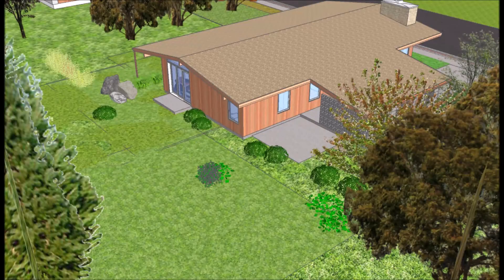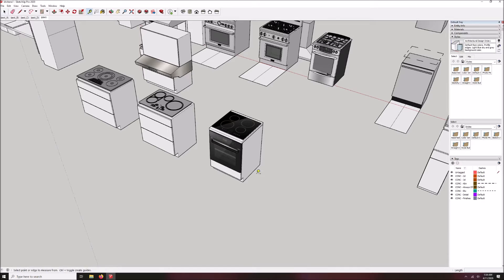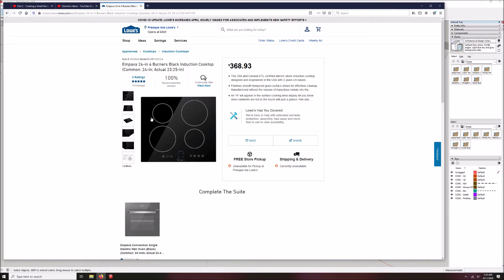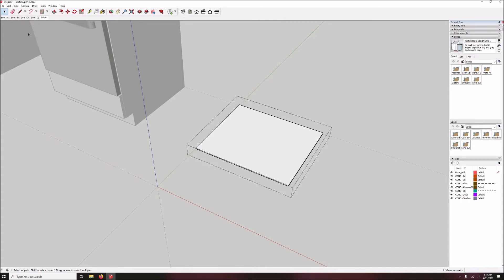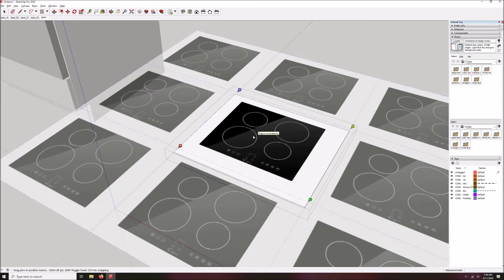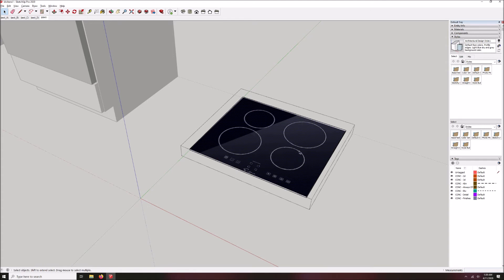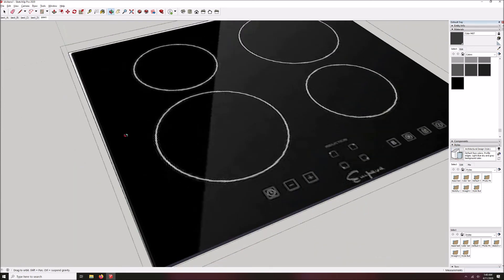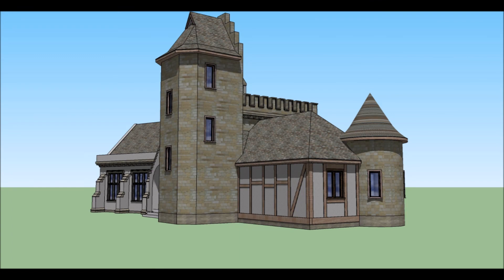Sketchup Quick Tips 01 Applying a Photo Texture to a Surface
Sketchup Quick Tips #1 - In this tip we apply a photo to a surface in order to create a cooktop for a new kitchen.

In the next Sketchup Quick Tip we'll make a kitchen cabinet to go with this cooktop.

In the Sketchup Quick Tip series I present quick and easy techniques you can use to make your Sketchup models sparkle. The videos are under 10 minutes. So get a cup of your favorite beverage, have a seat and join me.

Comments, suggestions and questions are very much welcome. However I do review them before posting, to avoid spam. So please don't be concerned if your comment doesn't show up right away.